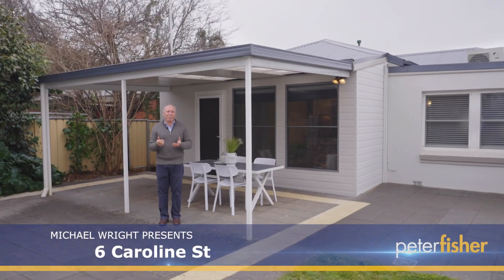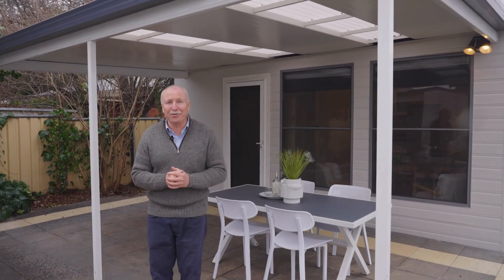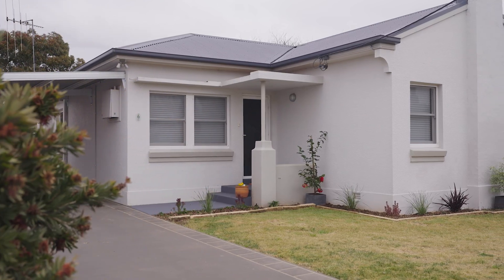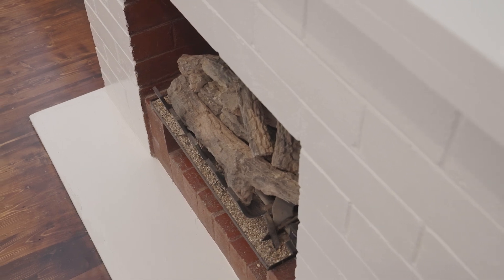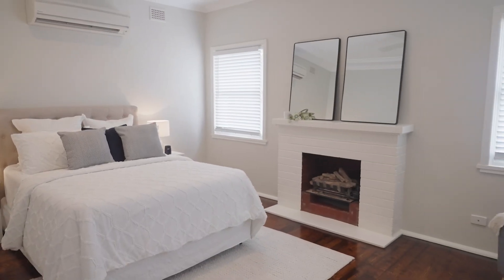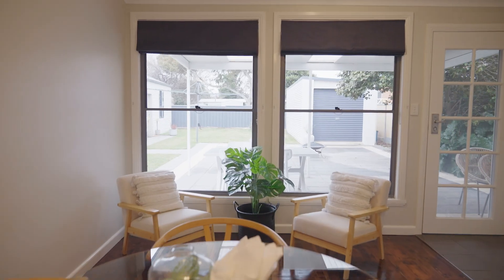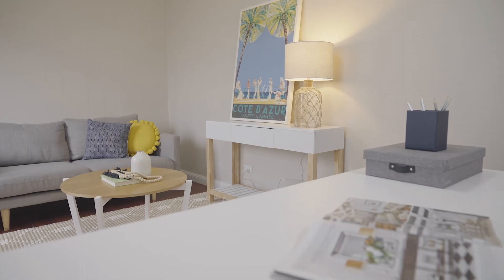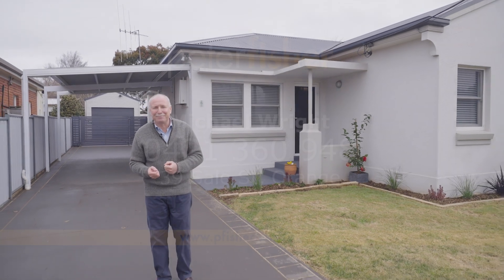FOR SALE | 6 Caroline Street, Orange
There is a reason this home is fondly referred to as the ‘Happy House’ by its owners. Situated in popular East Orange is this very special three-bedroom, two-bathroom, double-brick home. Built in the 1950’s, many aspects from the era of home remain, including sought-after features such as beautiful, polished floorboards throughout, high ceilings and decorative cornices. You will love the three huge bedrooms, two of which have built-ins and reverse cycle air conditioning units. The living space is open and airy with a beautifully renovated kitchen with modern appliances and leads to an undercover alfresco area; perfect for entertaining. An added extra to this home is the large lock up garage with fully lined studio in the back. This is the perfect space if you work from home, to use as a rumpus or to pursue the hobbies you love. There is also a second lock up shed for storage and a carport. Arrange your private inspection today. You’ll love what you see.